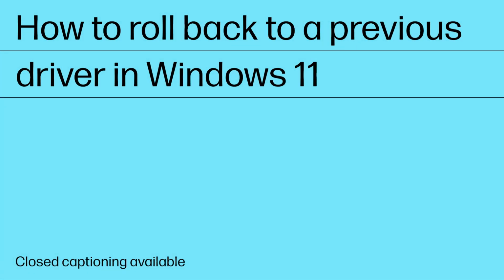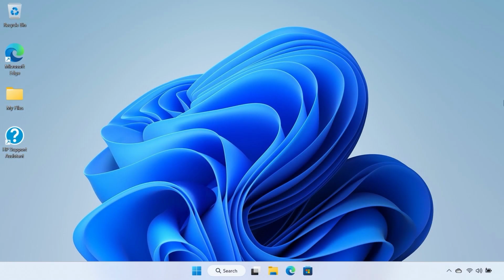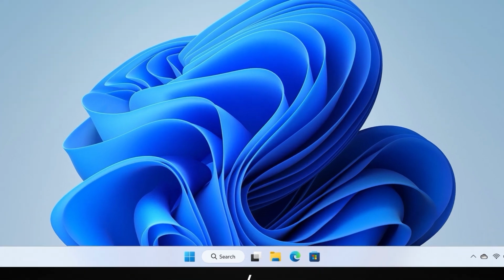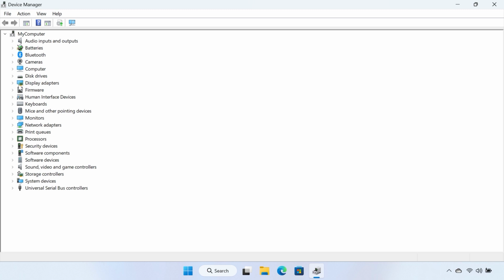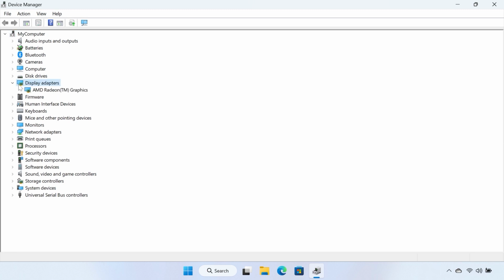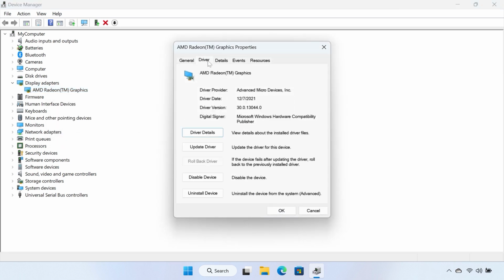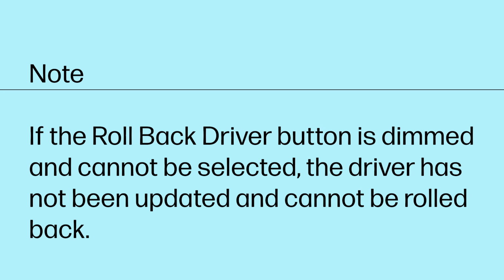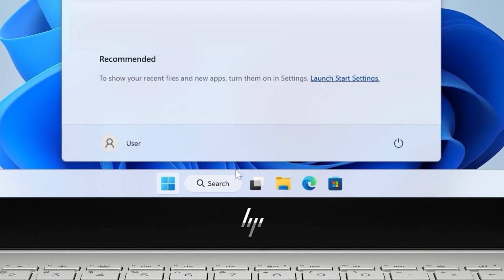How to roll back to a previous driver in Windows 11 | HP Computers | HP Support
If you have recently updated the driver on your Windows 11 HP Notebook and are encountering errors, watch this video to learn how to roll back to the previous driver and potentially fix the issue.